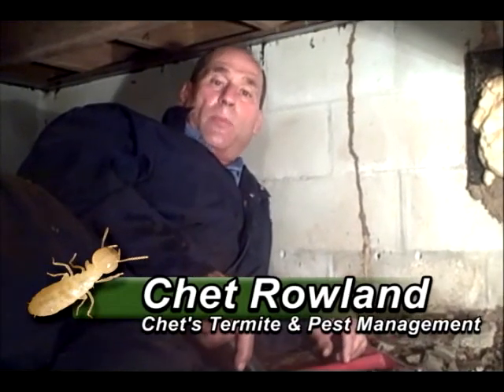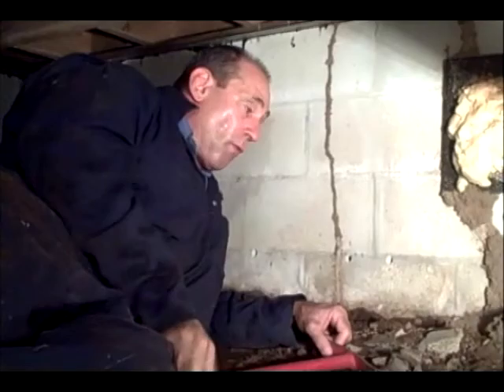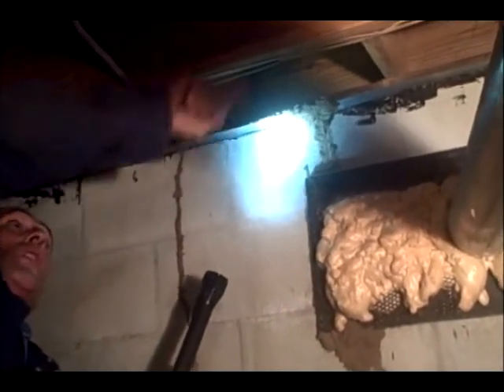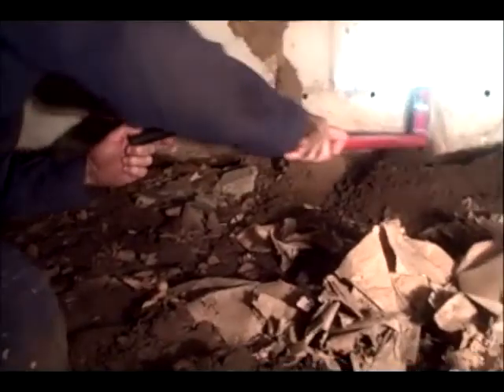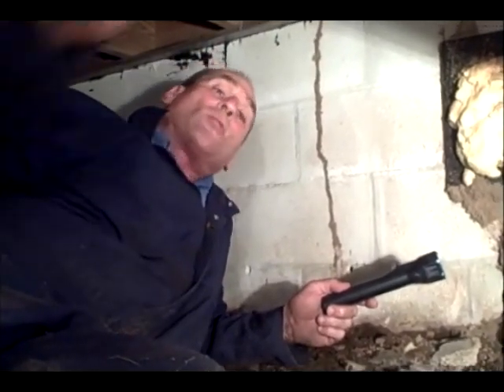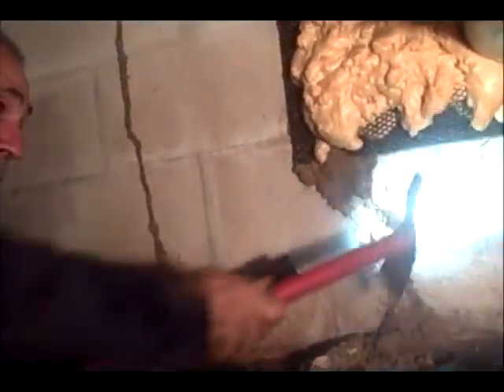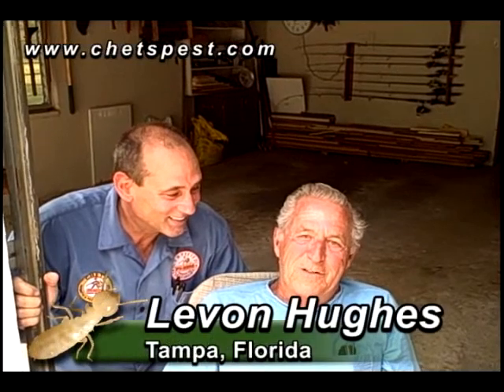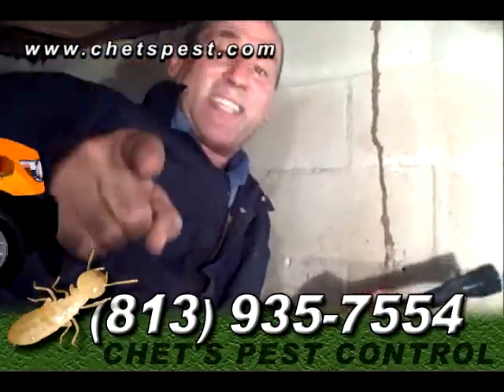How Subterranean Termites Enter and Destroy Tampa Bay Homes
Chet Rowland, owner of Chet's Termite & Pest Management, takes you under a Tampa Bay home to show you how termite enter homes and how we treat to stop the destruction caused by Subterranean Termites.